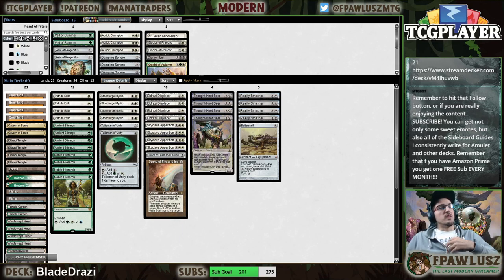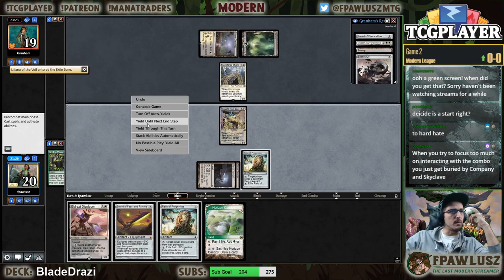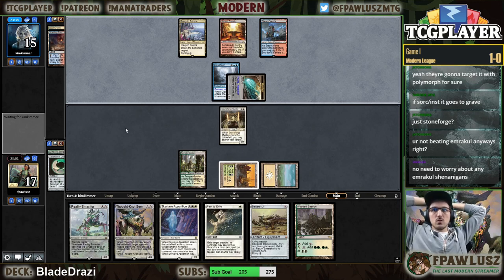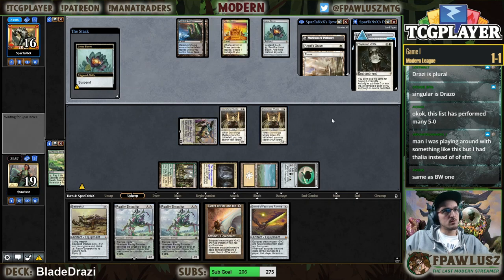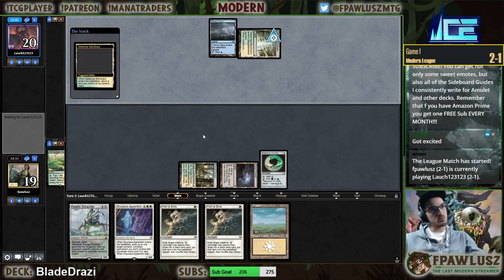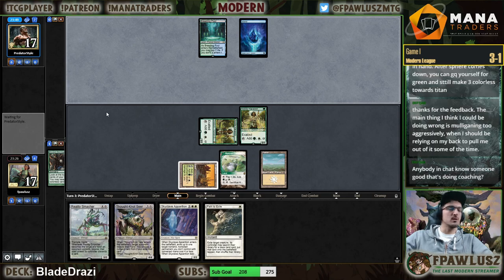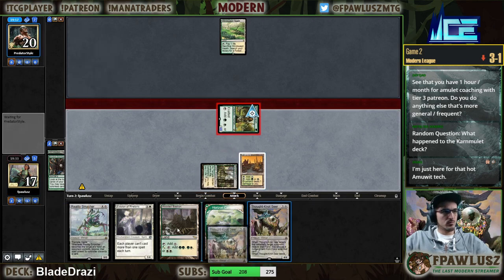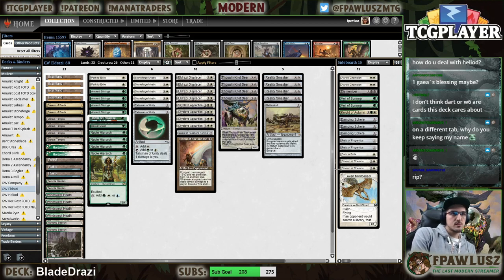Modern - Introducing GW BladeDrazi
Time for some brewing in modern! Today I bring you a deck that appeared a long time ago, and that got a big boost with the printing of Skyclave Apparition. Introducing gwbladedrazi!

0:00 - Intro
4:11 - Match 1 vs BW Smallpox
18:06 - Match 2 vs Jeskai Polymorph
29:14 - Match 3 vs Ad Nauseam
41:04 - Match 4 vs AmuLIT
51:12 - Match 5 vs BTL Scapeshift

- If you want to take your Magic skills to the next level and start playing MTGO you can rent your decks from Mana Traders! Use this referral link to help support the stream with your purchases ... And if you use the COUPON CODE "FPAWLUSZ_OLC" you will get a 20% discount on your first 3 months!